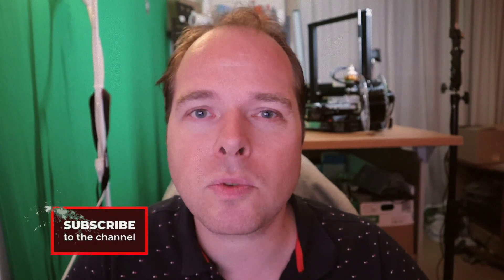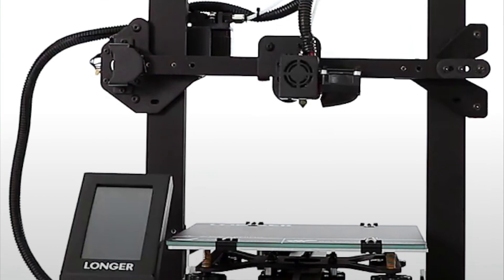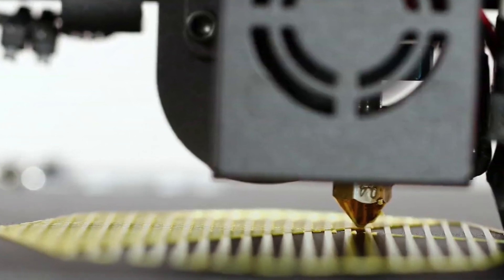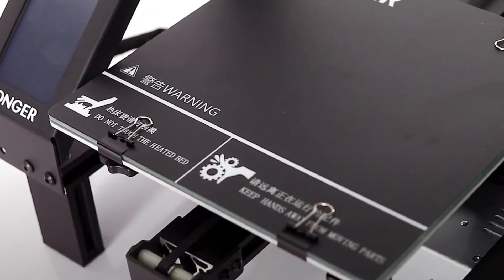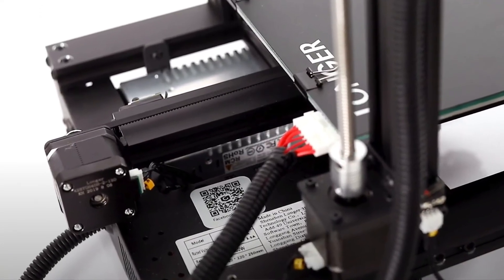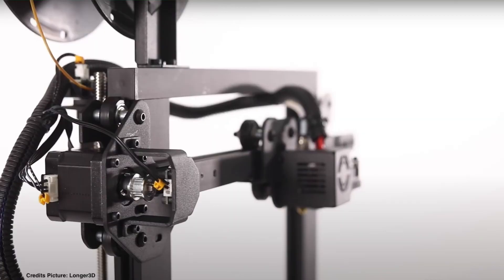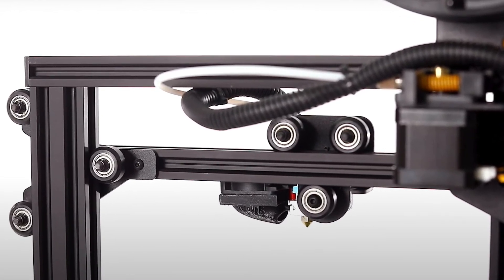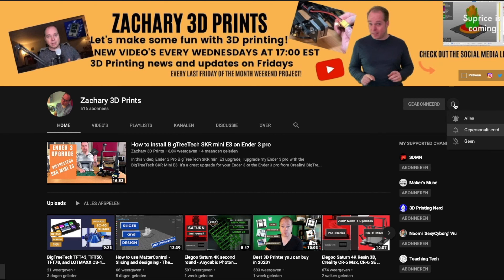Longer LK4 Pro - Z3DP Reacts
At first glance, this 3D Printer from Longer does look like the Ender 3 Pro from Creality. Z3DP Reacts to the Longer LK4 Pro. This 3D printer from LONGER has aluminum extrusions, injected molded parts, and some other nice features. This 3d printer is cheap and can do quite much for the price. But can this 3D printer compete against the popular Creality 3D Ender 3 Pro? Aluminum Profiles, 4.3-inch color LCD touchscreen with UI interface, Filament runout sensor, power failure resume function, and completely open-source, which means it has a bootloader and changeable Marlin firmware.

Amazon $219,99
Amazon $299,99 this includes nozzle kit 5 pieces and 1KG PLA filament.